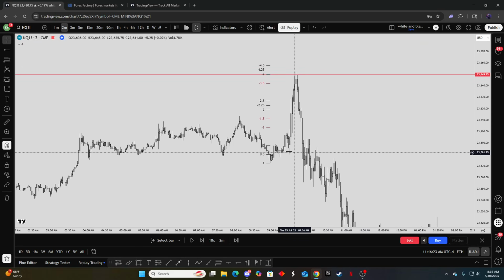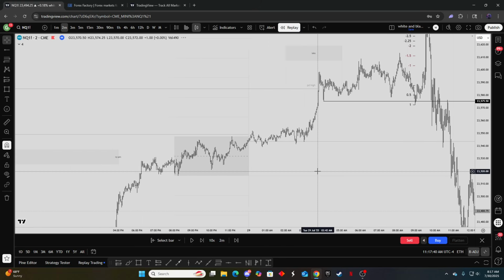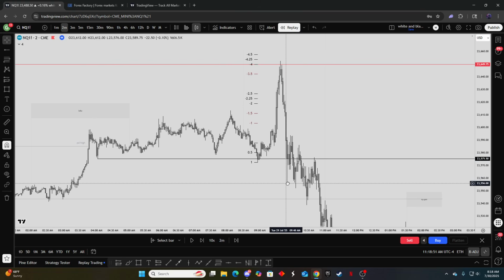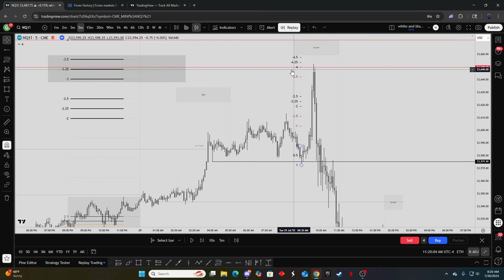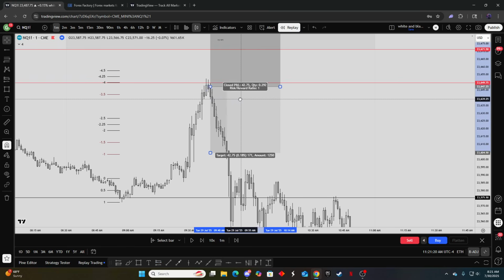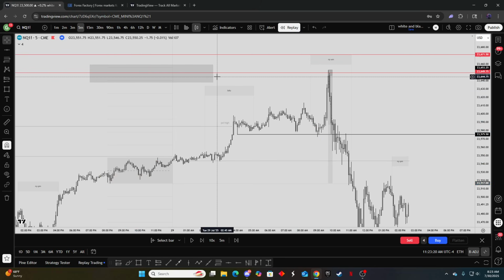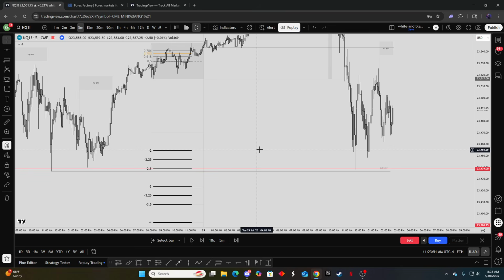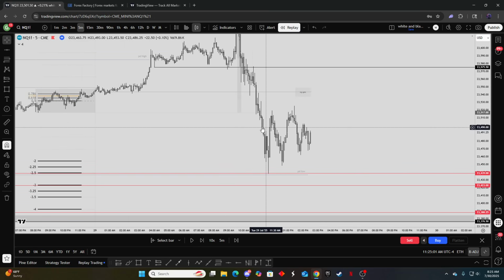7/29/2025 Trade Recap HOD and LOD